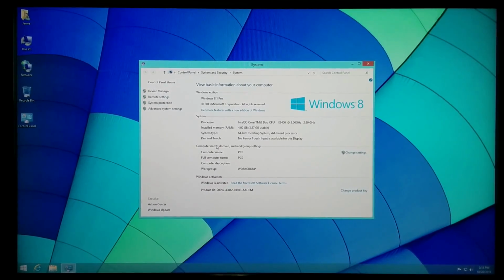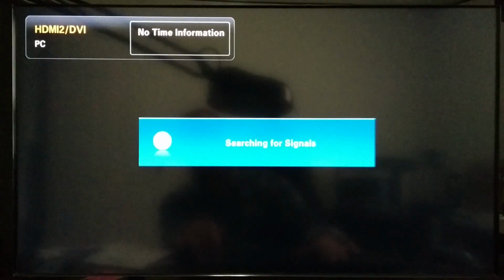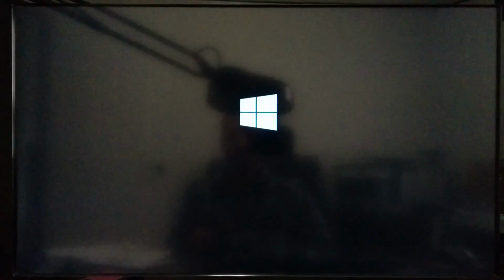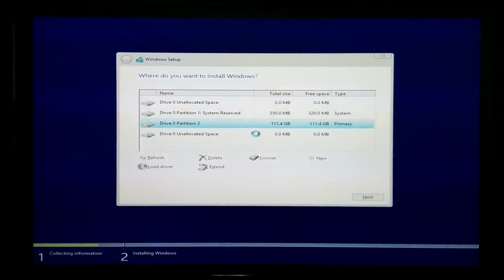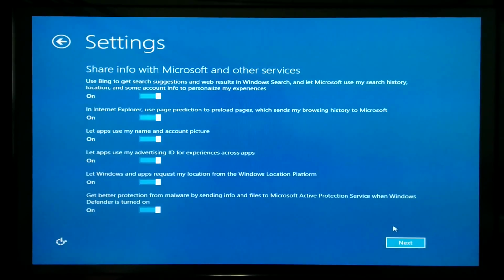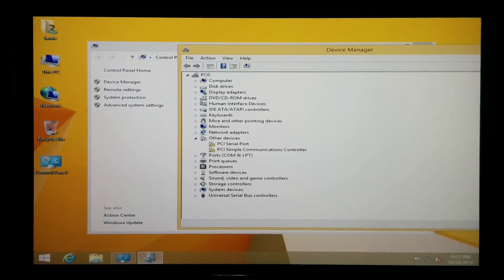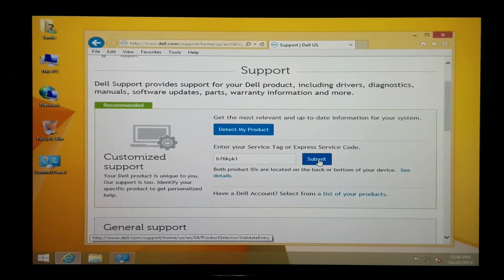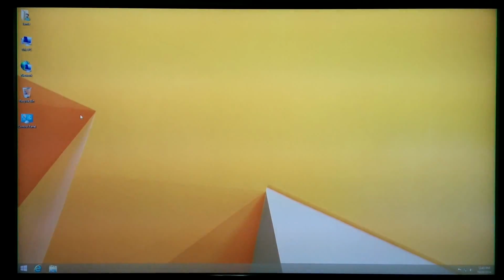Windows 8.1 Formatting and Clean Installation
TUTORIAL- format, install, reinstall windows 8.1 pro 64 bit. How to install/format Windows 8.1. BACK UP ALL DATA FIRST! You should have a full version disk & valid Certificate of Authenticity C.O.A. sticker product key for Microsoft Windows 8 Professional. I show how to boot into the system BIOS to change the boot order for you system so it will boot from dvd/cd. Press esc, F1 or F2 to boot into the system BIOS to change the boot order for you system so it will boot from dvd/cd. Complete hard drive format of the operating system and all partitions on a dell desktop pc. After booting back up to the desktop, you will need to complete all windows updates. Then check the device manager to install any missing motherboard or chipset drivers. Also to verify that windows is activated! How do I install Windows 8 or Windows 8.1. hardware and operating system issues.